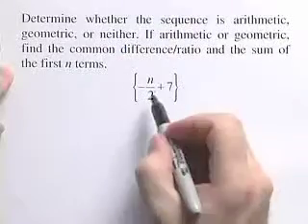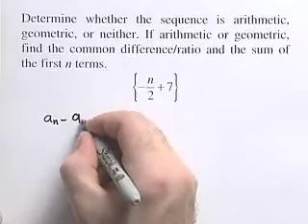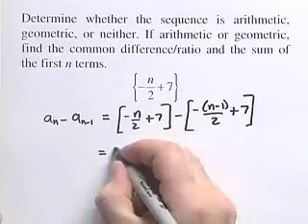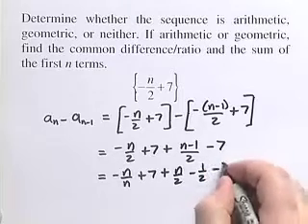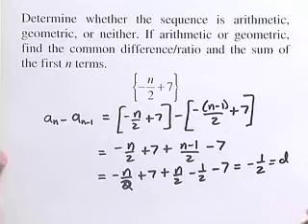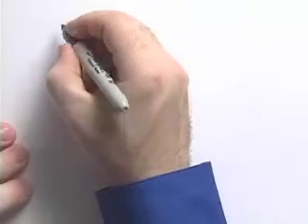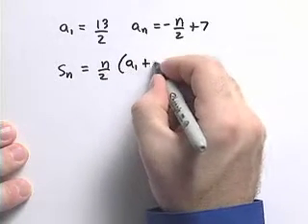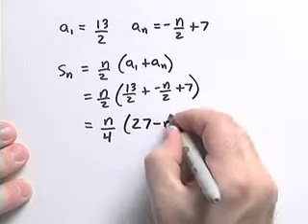Ch11 #9 ChapterTestPrepVideos Sullivan Precalc RT Concepts 3e